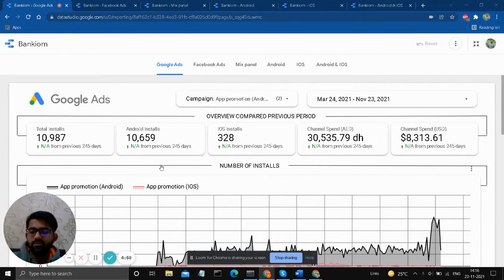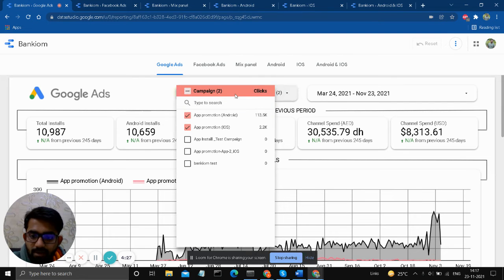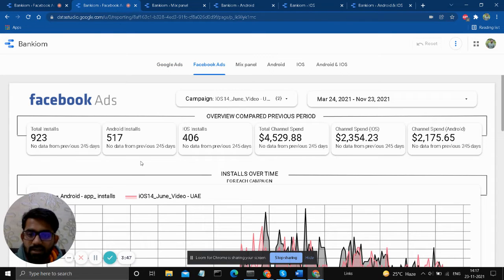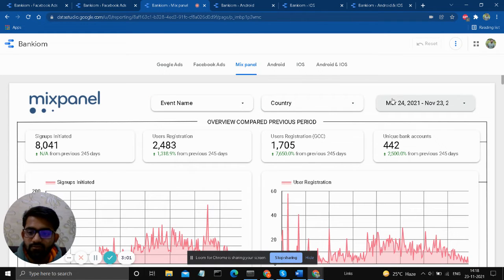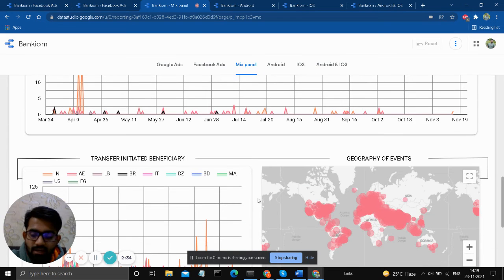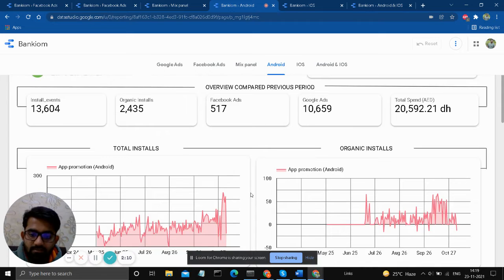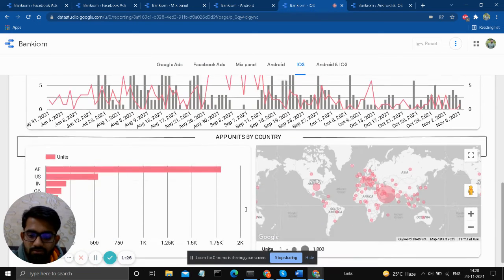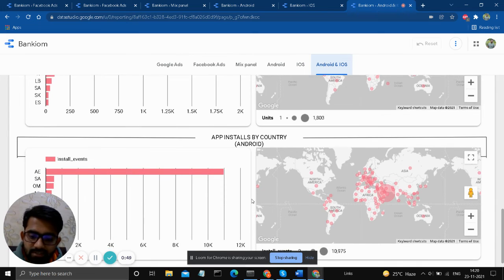Google Data Studio Dashboard for Marketing, ads, and Tracktion data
Project Objective
Build a dashboard unifying all the platforms that we use: Google Ads, FB ads, Appsflyer, Mixpanel
Project Description
We want to be able to track everything in the funnel from traffic source to total installs (paid, organic and by chanel):

- App settings in Appsflyer
- SDK Installation, test it (+ instruction for devs)
- Ad sources setup in ad accounts (Facebook, Google Ads, etc)
- Ad sources setup in Appsflyer
- In-app conversions mapping
- Conversion set up in ads sources
- One link, smart script, and deep link setup
- SKAD Network for IOS app

Our Solution
Built dashboard for each data source like Google Ads, Facebook Ads for tracking installs, channel spend, cost per install for both Android and IOS.
Then, we made a dashboard for tracking the retention rates of customers and other events that they execute on the app like transfer money, user registration, connect banks. The data for these events was fetched from MixPanel.
These dashboards were made using Google Data Studio.